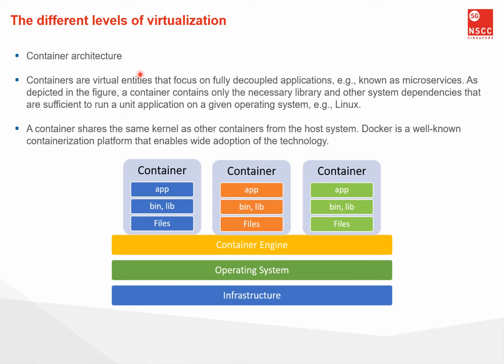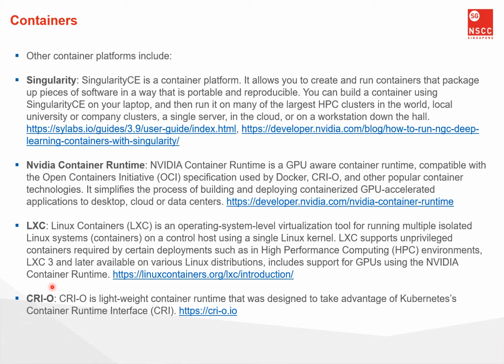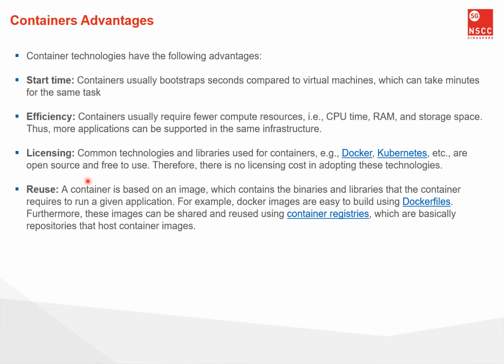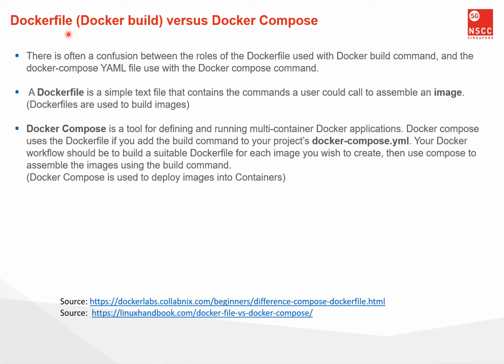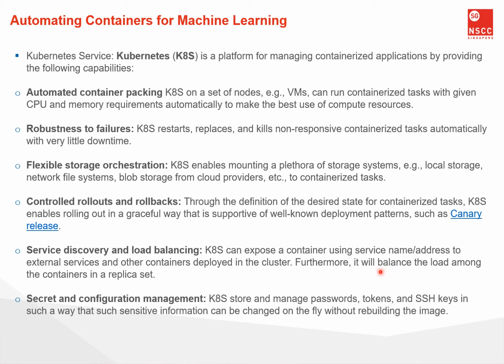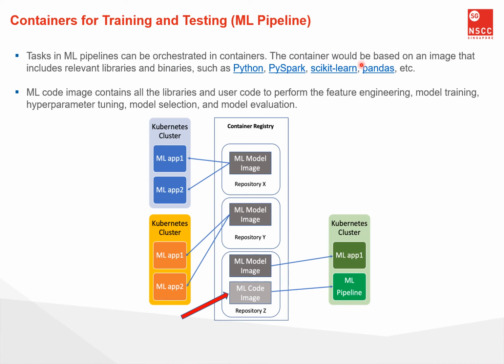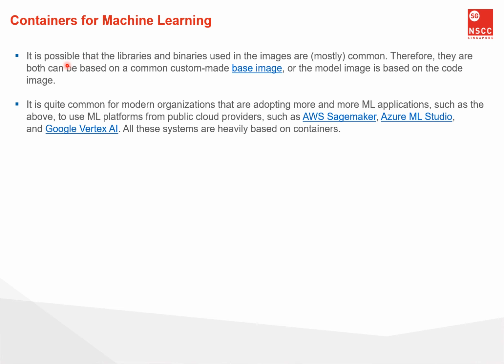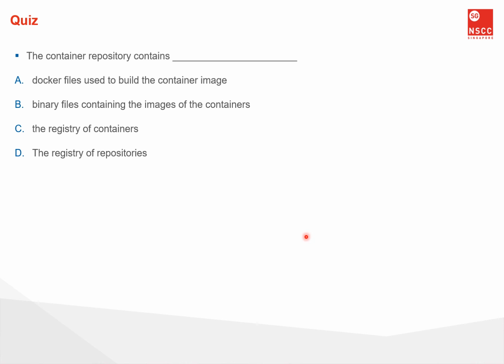Topic 8 Part 3